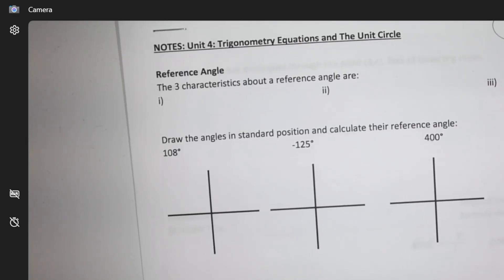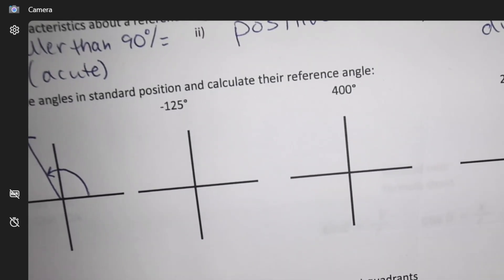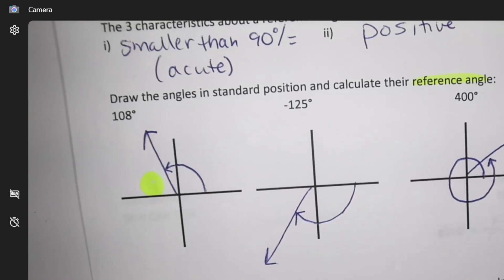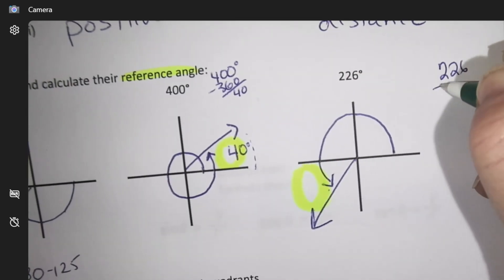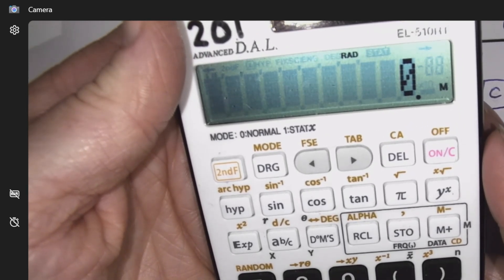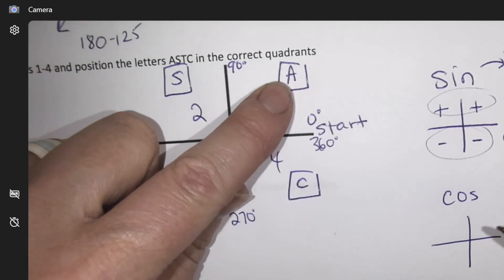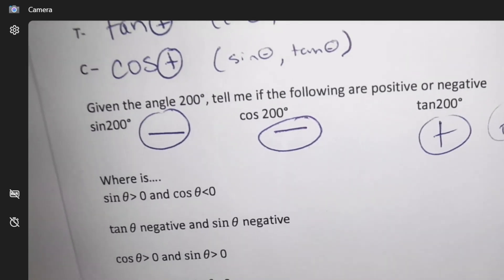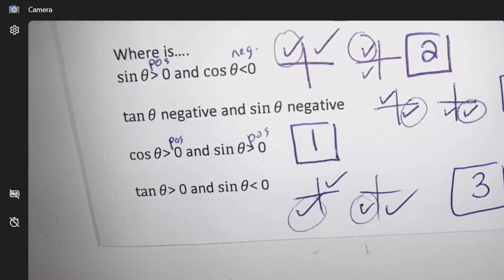astc and reference angles